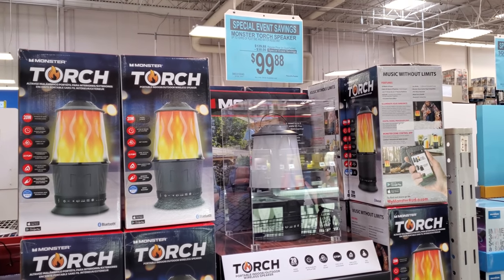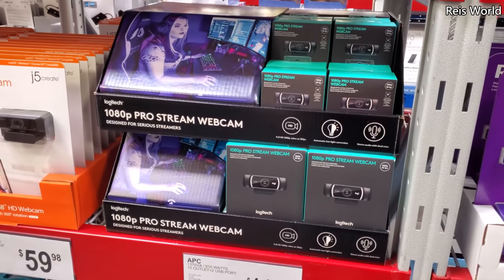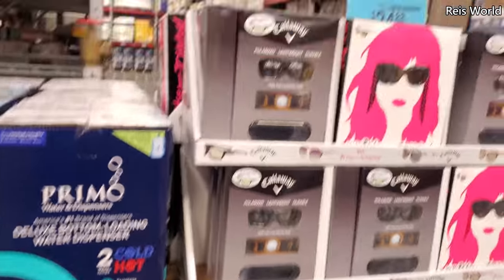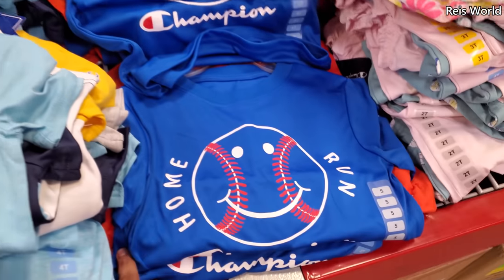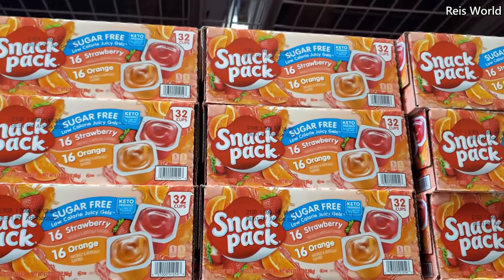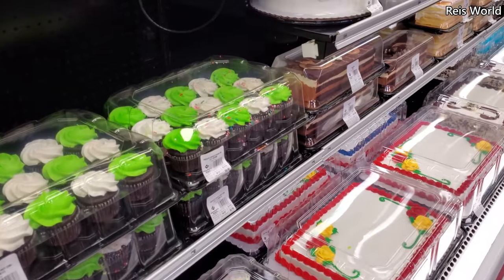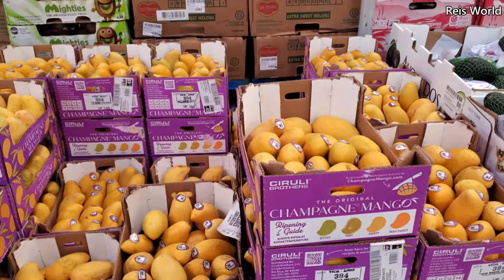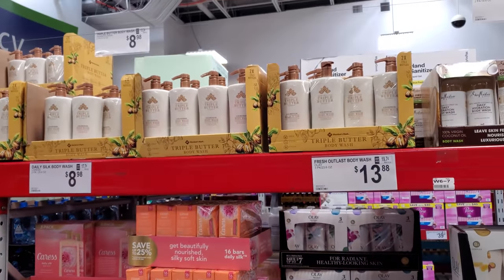SAM'S CLUB DEALS COME WITH ME STORE WALKTHROUGH 2021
Blue signs at Sam's Club, come shop with me, camping lanterns, perfume, from YSL, Michael Kors, Jadore, childrens clothing, fruit, produce, breads, food, Shopping at Sam's Club, Sam's Club tips, Please always stay safe and BUCKLE UP!